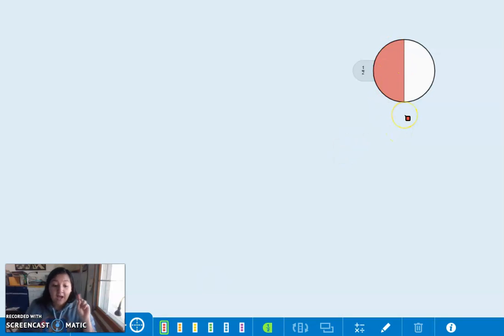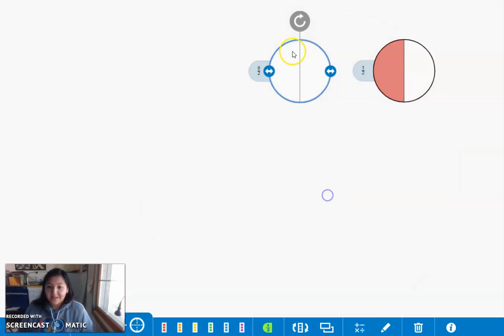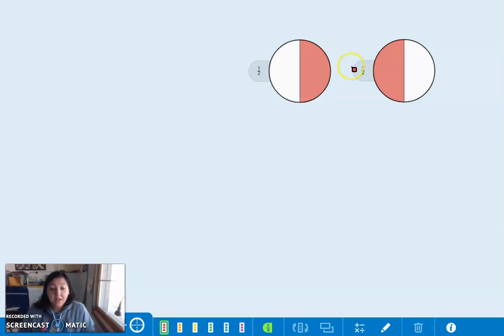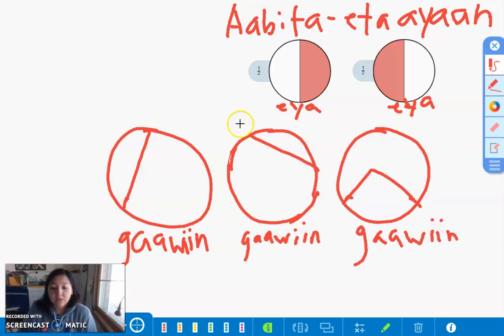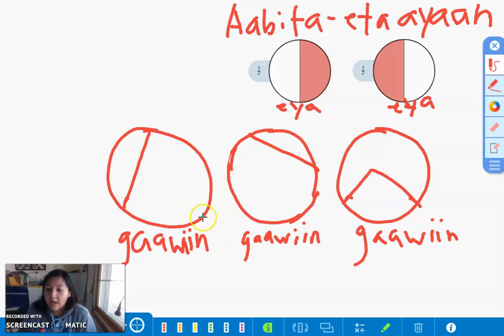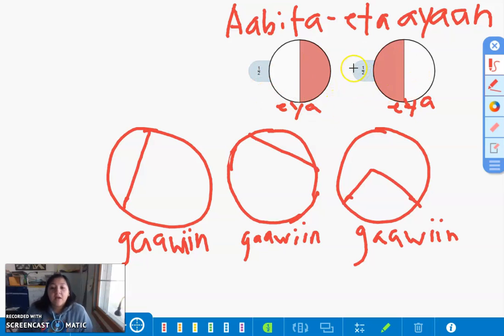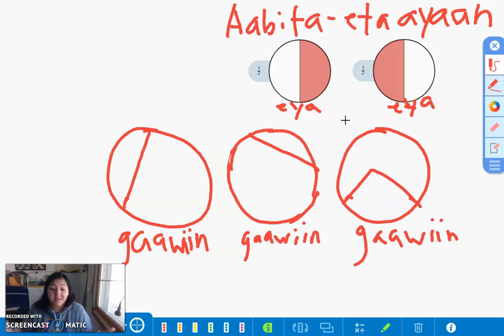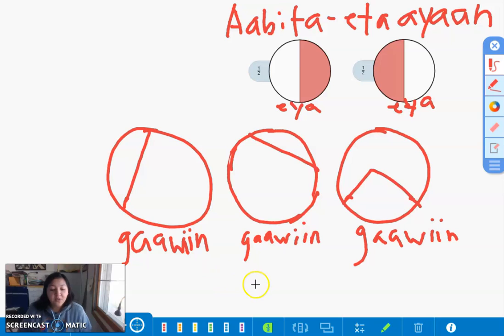AABITA ETA AYAAN